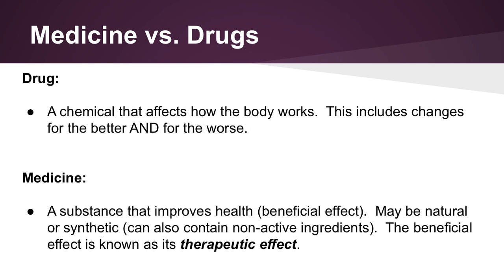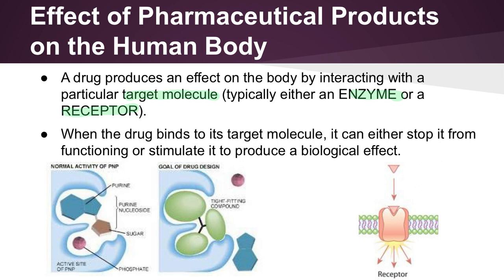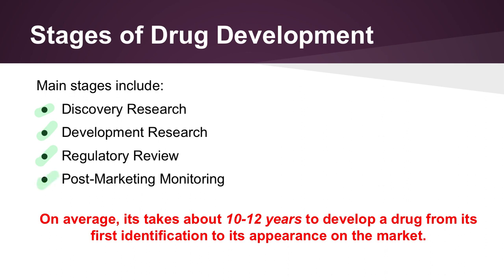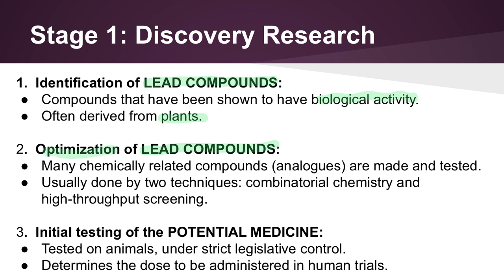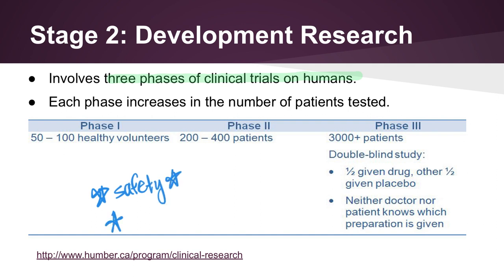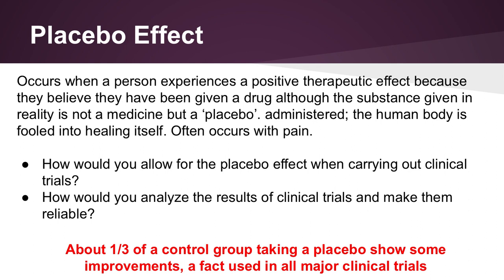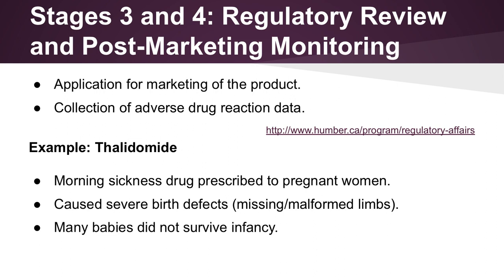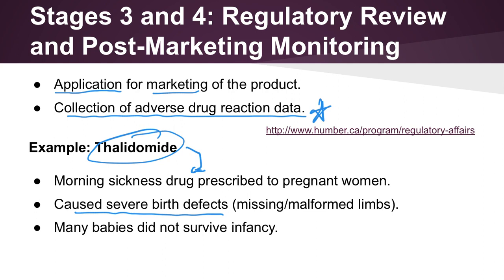The Drug Development Process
In this video, we'll go over the four stages of the drug development process as well as the differences between medicines and drugs.